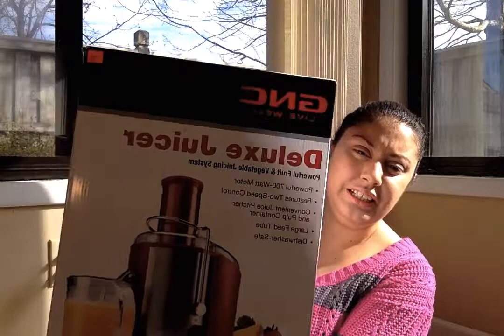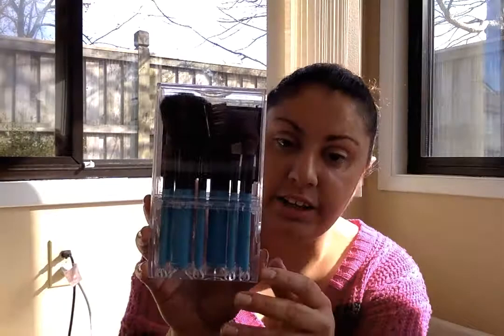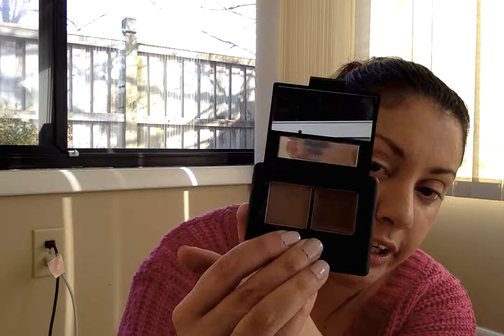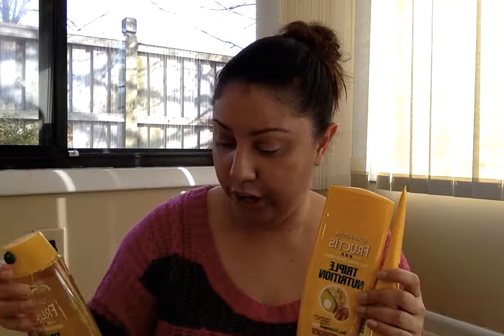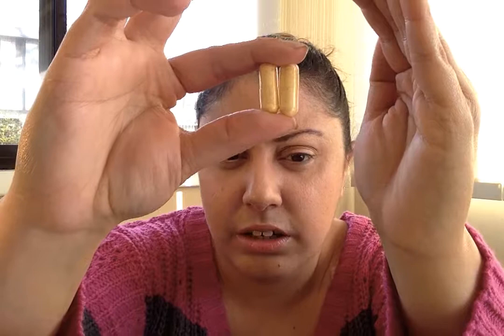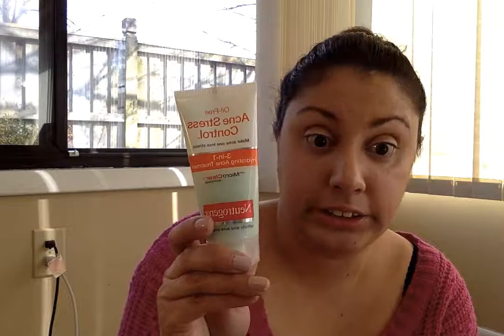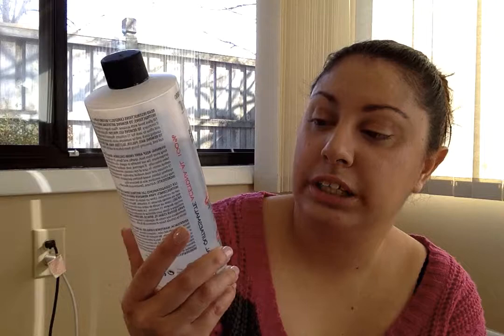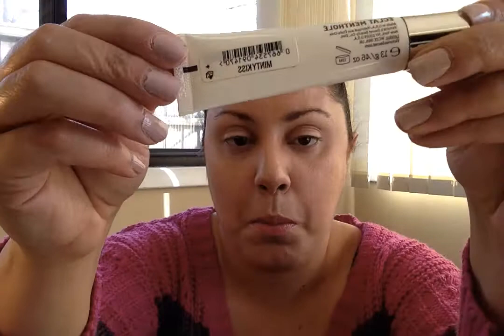Reflect God's Beauty Presents: My Favorite Beauty Products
Hi!! It's Amanda with Reflect God's Beauty!! This is my favorites video!

Products Featured:

GNC Deluxe Juicer 700 Watts
Brush Kit
Victoria Secret "Love Spell" Shimmer Lotion
ELF Brow Kit
ELF Makeup Mist & Set
Aussie 3 Minute Miracle Moist
Garnier Fructis Triple Nutrition Shampoo, Conditioner
Garnier Fructis Triple Nutrition 3 Minute Undo
ORS Olive Oil Packets
Hairfinity
Equate Beauty Replenishing Apricot Scrub
Love & Beauty by Forever 21 Black  Volumizing & Lengthening Mascara
Kimmel London Stay Matte (Sandstorm 004)
Nutrogen Oil Free Acne Stress Control 3 in 1 Hydrating Acne Treatment
NYC Eyeliner Duet in 888 Unforgettable
Eyebrow Shavers
Onyx Professional: Professional Remover 100% Pure Acetone
Pure Ice: Spit Fire
Victoria Secret: Mint Shiny Beauty Rush: Minty Kiss
Forever 21: Beauty Applicator